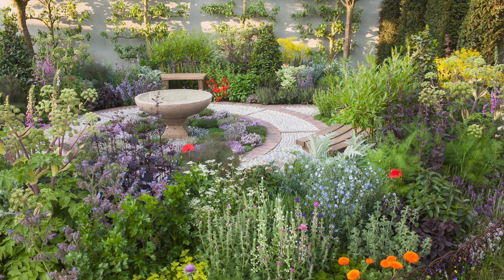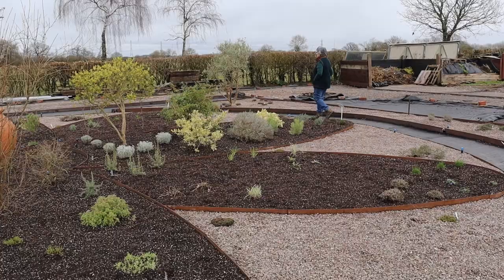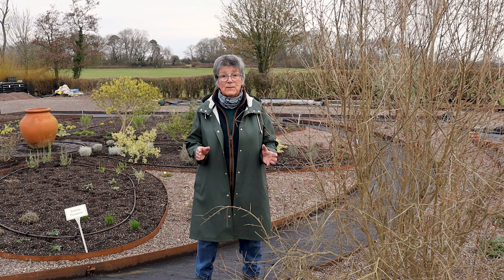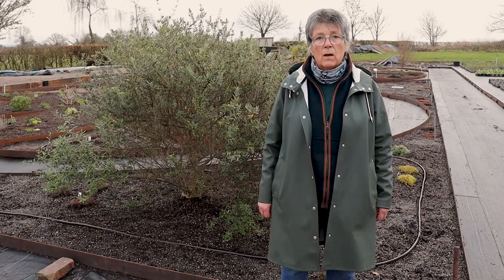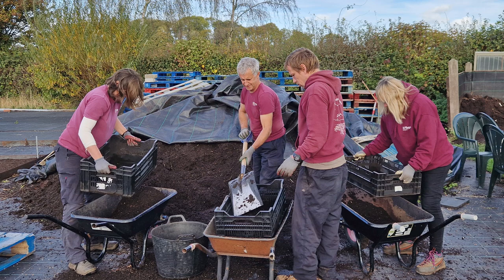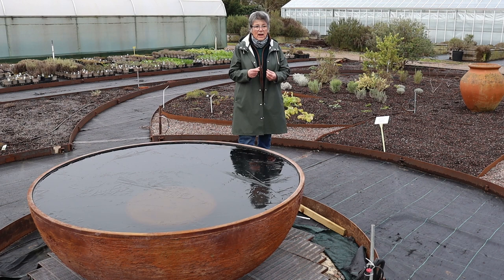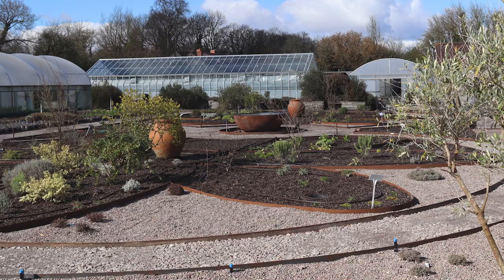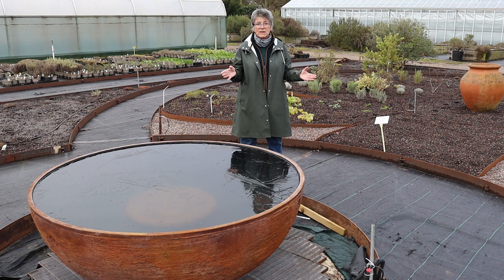Introducing Jekka's Herb Garden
At Jekka’s we are passionate about sustainably growing and using medicinal and culinary herbs. We love people coming to Jekka’s herb farm and discovering the range and joy of herbs. Herbs supports a variety of interests, whether it is from a culinary and medicinal perspective, attracting pollinators or for aiding your health and well-being.

Jekka built her Herbetum in 2013 to display her collection of over 400 medicinal and culinary herbs with the aim to educate and inspire today's visitor and to ensure that the history, culinary and medicinal usage of herbs are not lost for future generations. To further Jekka’s vision we are embarking on creating Jekka’s Herb Garden at Jekka’s Herb Farm in South Gloucestershire.

Jekka’s Herb Garden is designed to inspire people to grow and use herbs. It is based on Jekka’s RHS exhibits and our 2016 RHS Chelsea show garden. Started in 2022, you can watch the gardens evolution on our channel.

Visit Jekka's Herb Garden during an Open Day or at Jekka's HerbFest 2023. for more details.